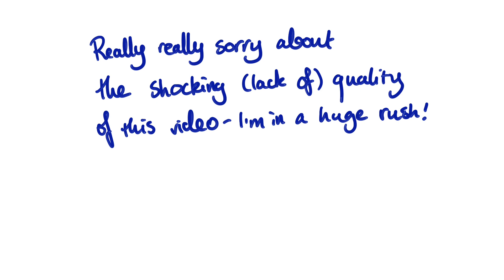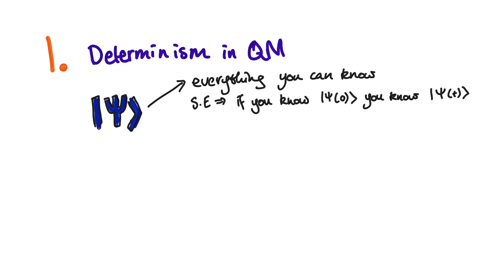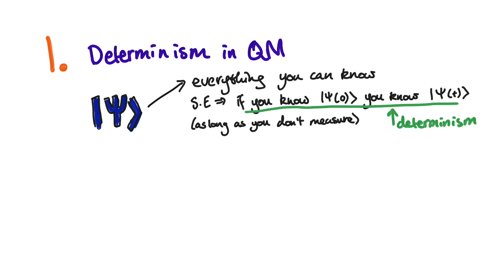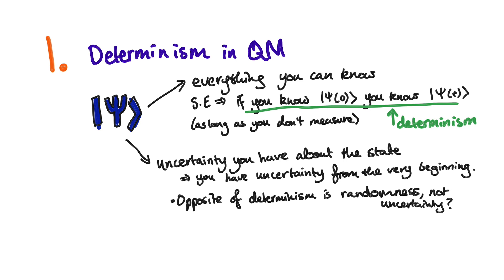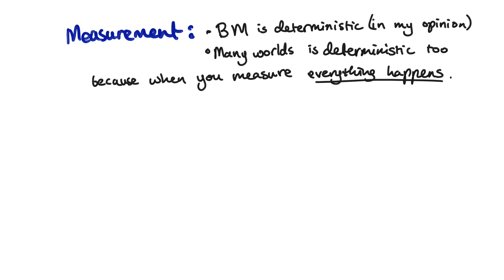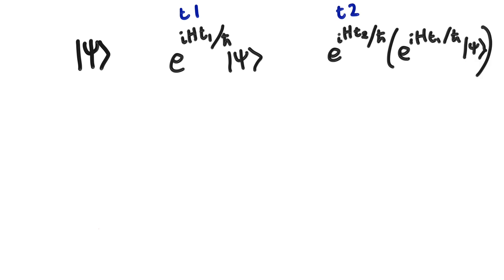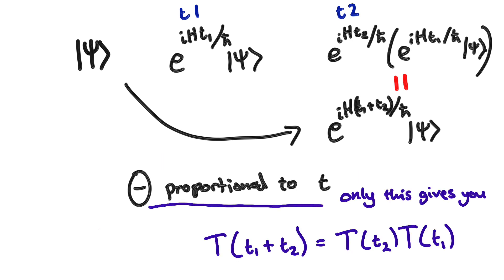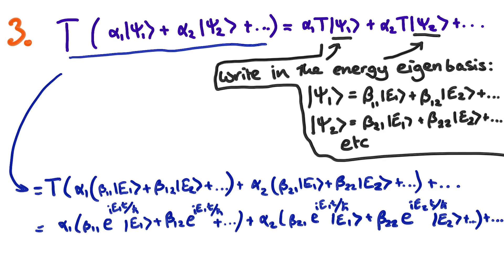Schrodinger equation comment response and homework answers video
A really poorly done video about 3 out of 4 of the homework questions... all I can say is I'm sorry.